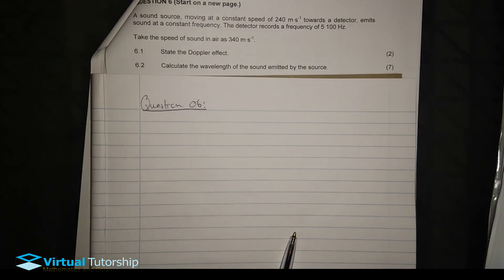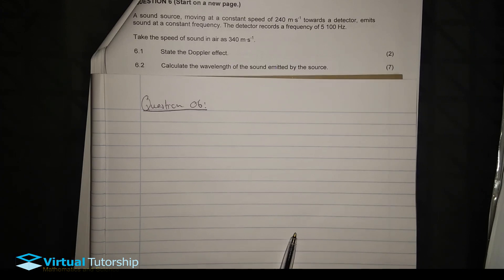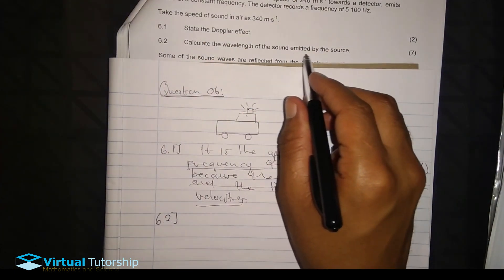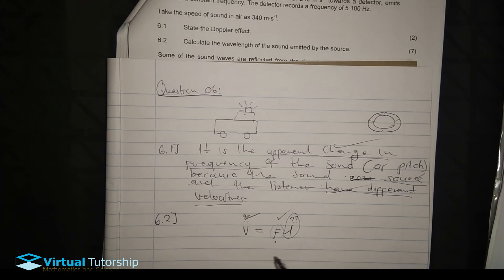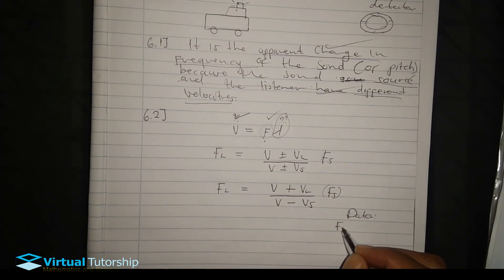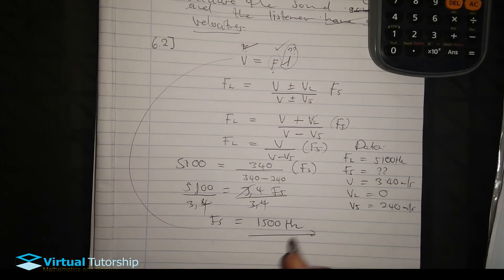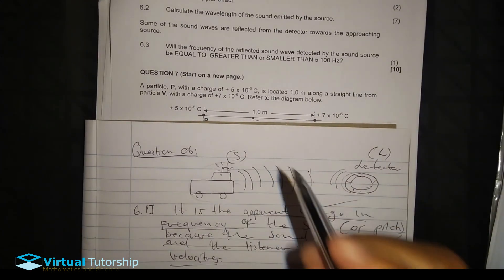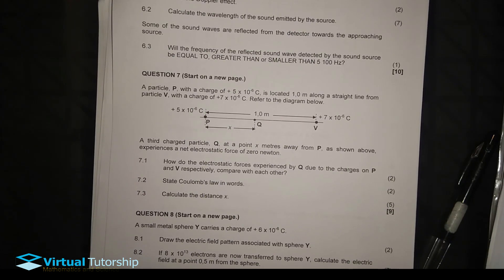DOPPLER EFFECT | MAY/JUNE DBE 2018: Physical Sciences Paper 1 Question 6 (Grade 12)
In this video im discussing Question 6 from a MAY/JUNE 2018 Physical Sciences Paper 1,